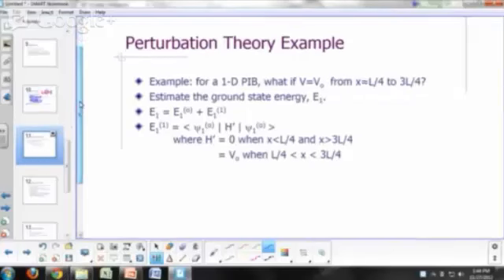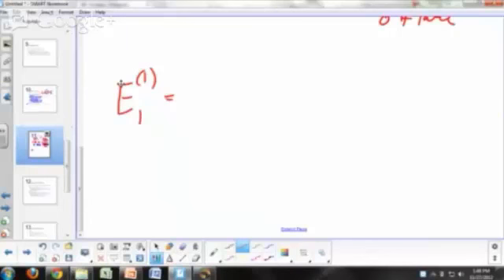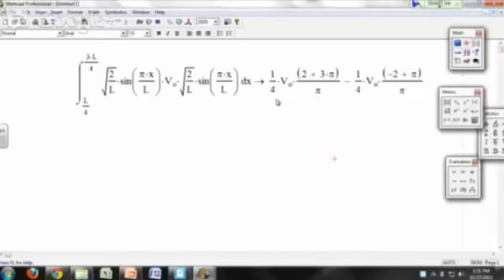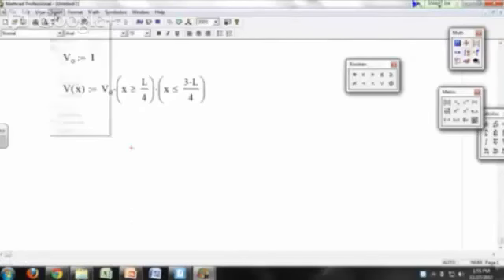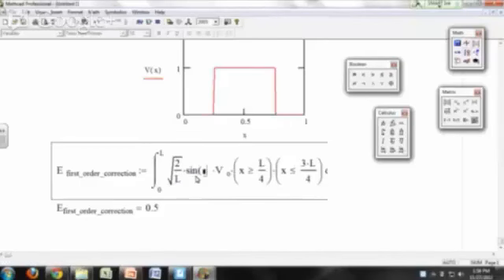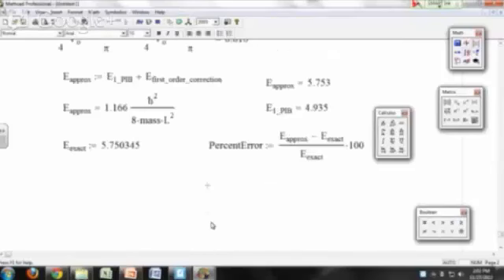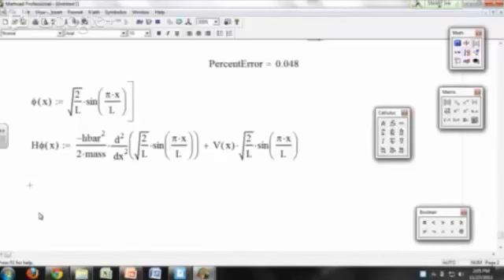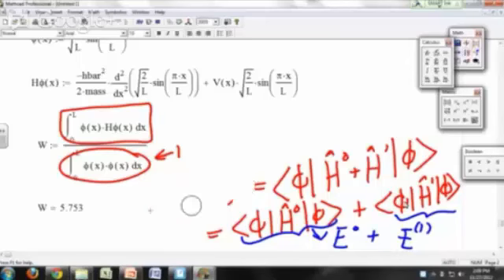17 07 Approximate Methods Example 24m 38s